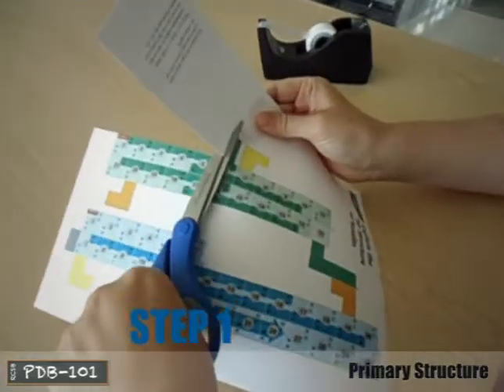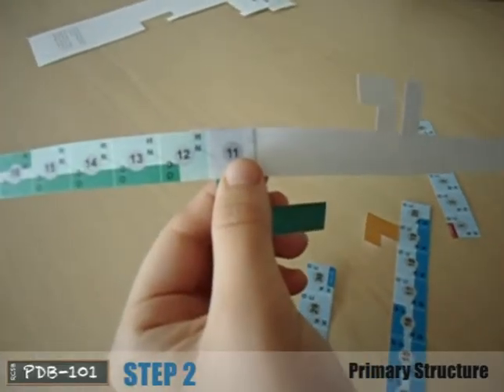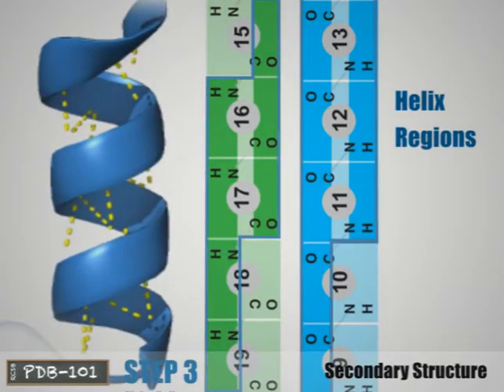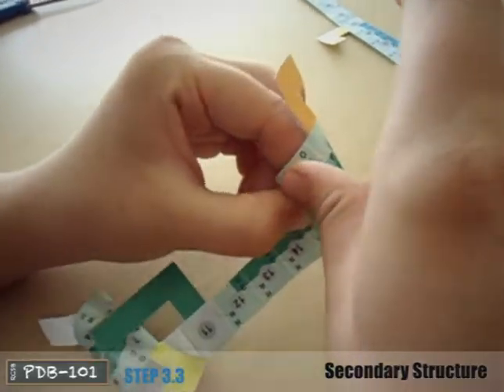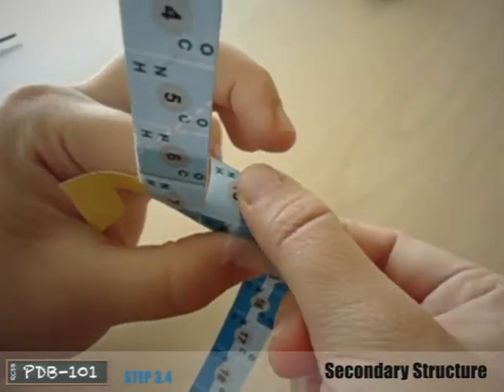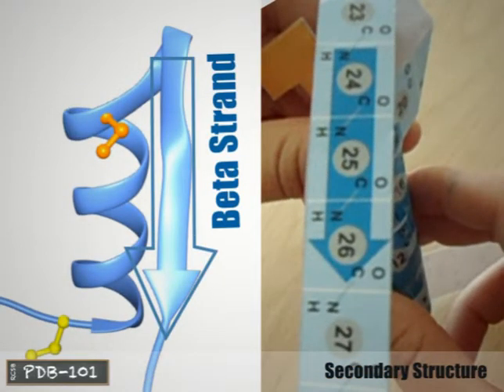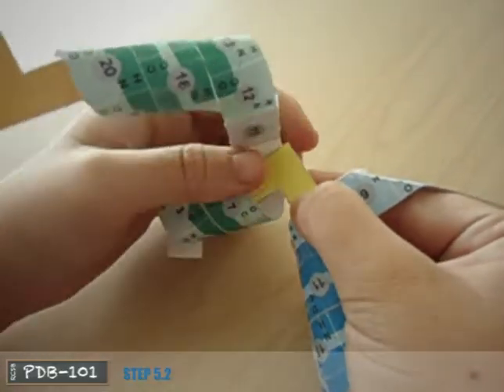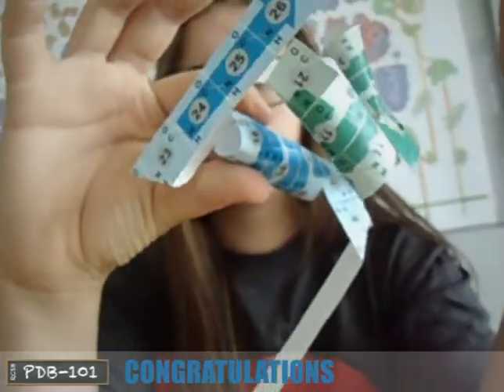Building the Paper Model of Insulin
Insulin is a hormone that controls blood glucose levels.

Explore the 3D structure of Insulin by building a paper model. Use the free, downloadable PDF from PDB-101.